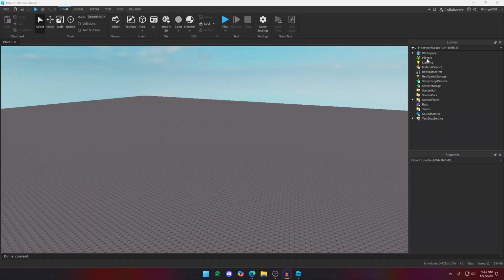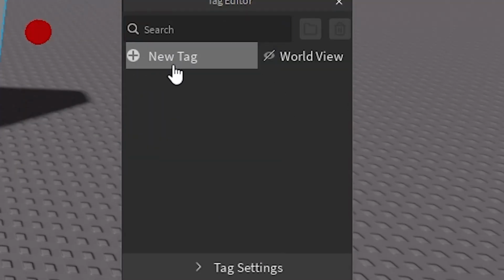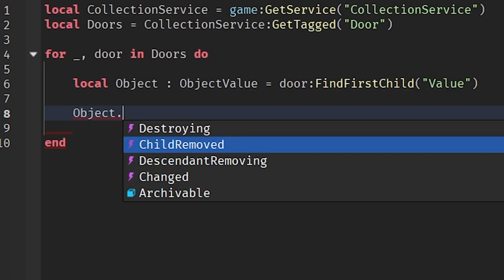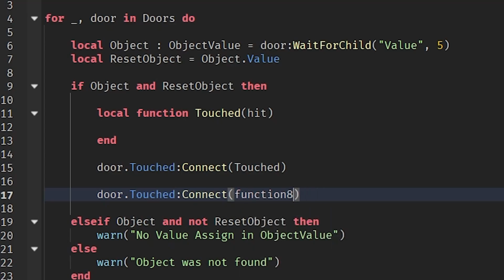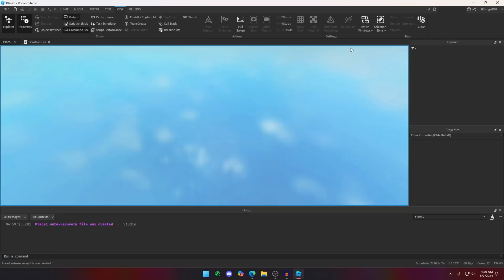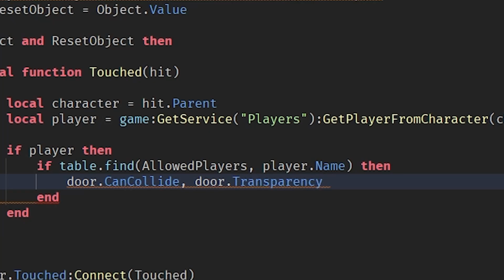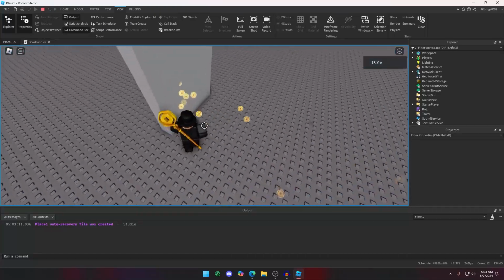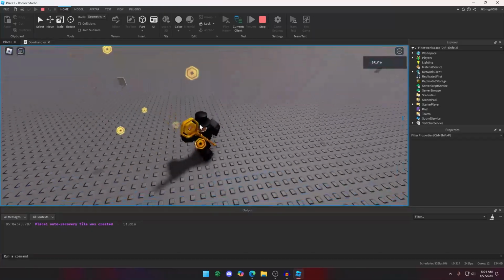Roblox Studio | How to make a restricted access door